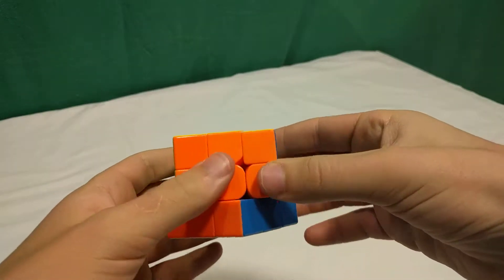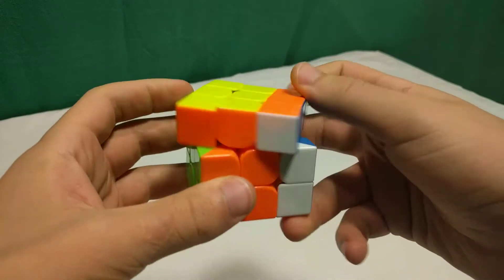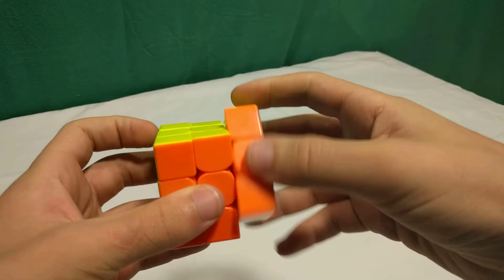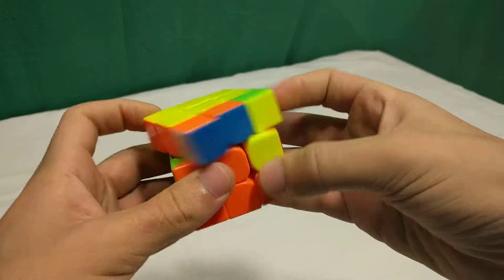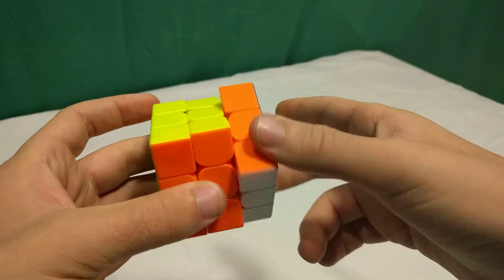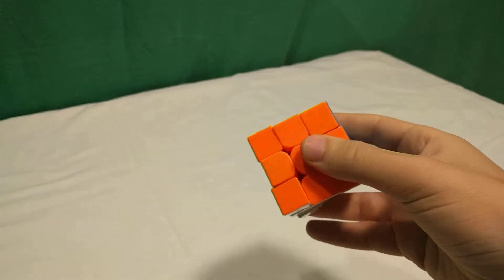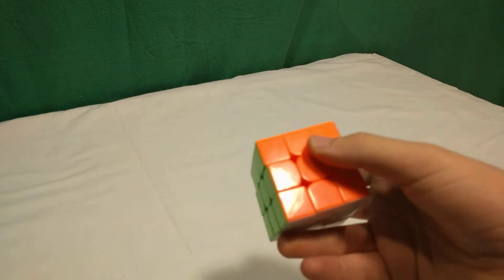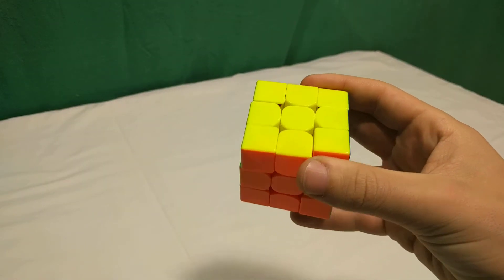Quick review on the Qiyi Valk 3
This is a very quick review of the valk 3.